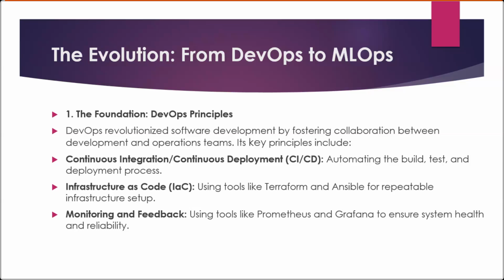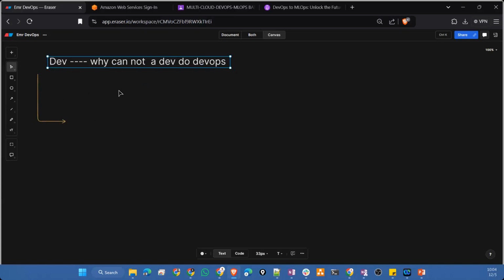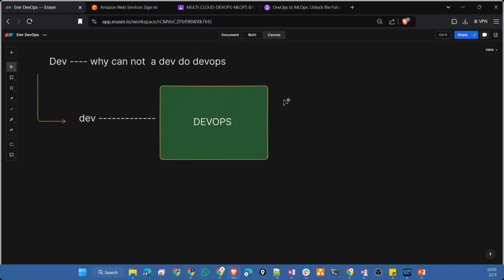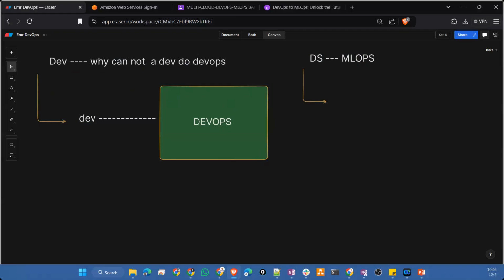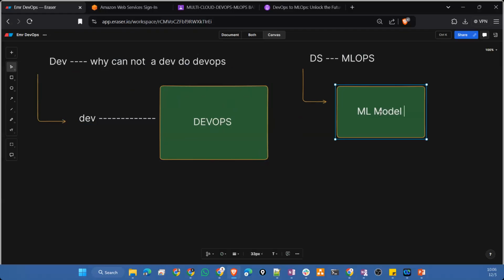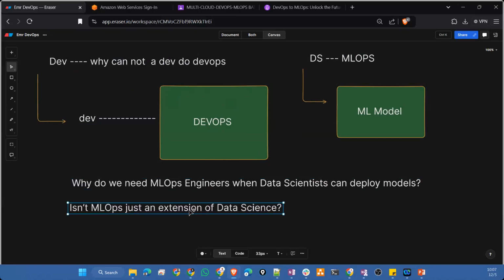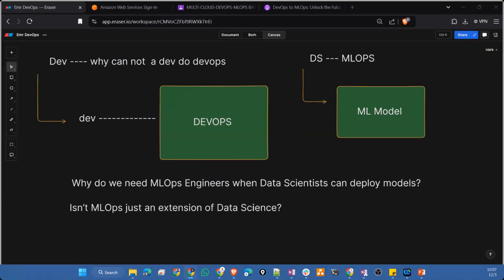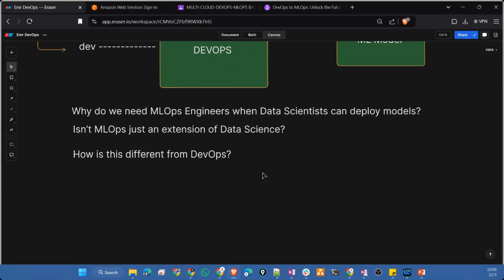Lecture 2: DevOps to MLOps Evaluation | Key Insights & Best Practices for MLOps Transition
Welcome to Lecture 2 of our series on transitioning from DevOps to MLOps! In this session, we dive deep into the evaluation process, exploring the key steps and best practices for integrating MLOps in your workflow. Learn how to optimize your DevOps skills for machine learning deployment, the tools involved, and how to bridge the gap between development and operations for a seamless MLOps pipeline.

This lecture covers:

The core differences between DevOps and MLOps
Evaluating the necessary tools and infrastructure for MLOps
Transition strategies for DevOps engineers to become MLOps experts
Real-world examples of successful MLOps implementations
If you're a DevOps professional looking to make the shift to MLOps, this video is for you!